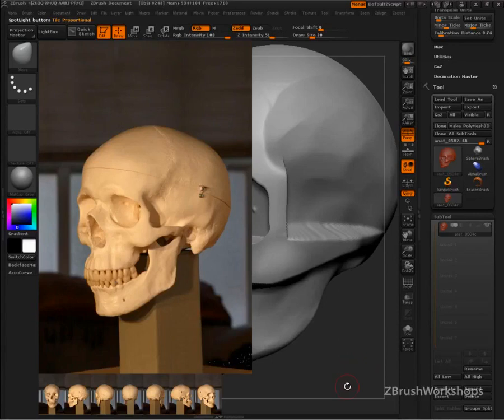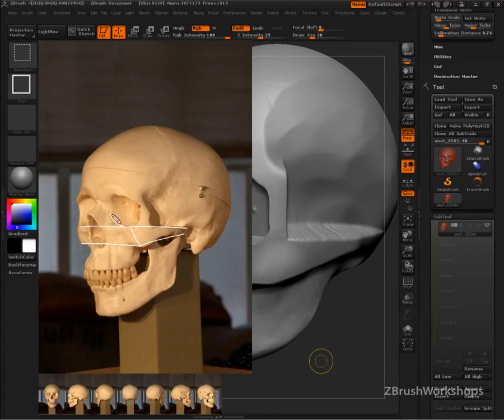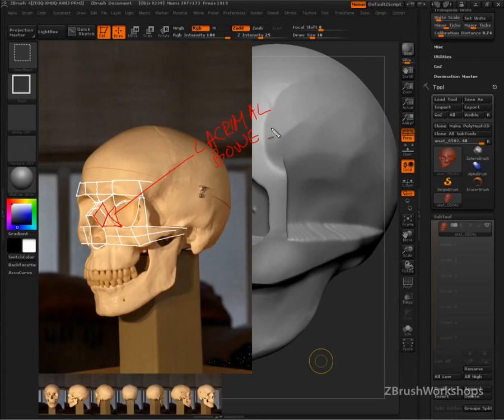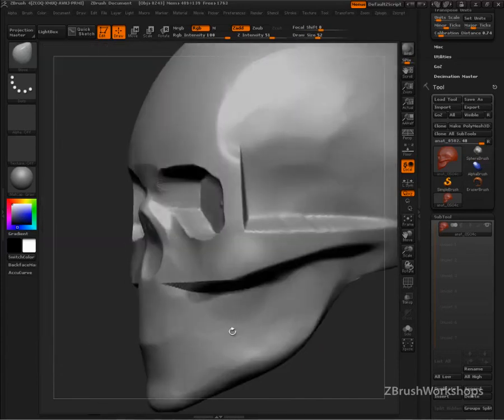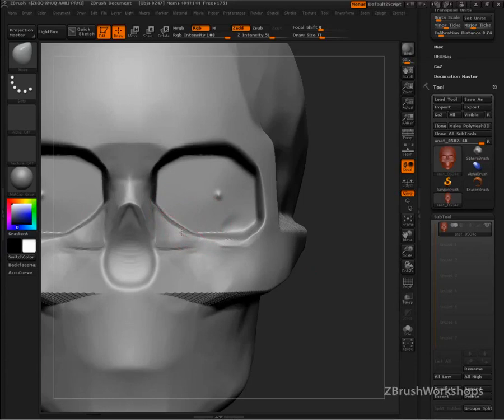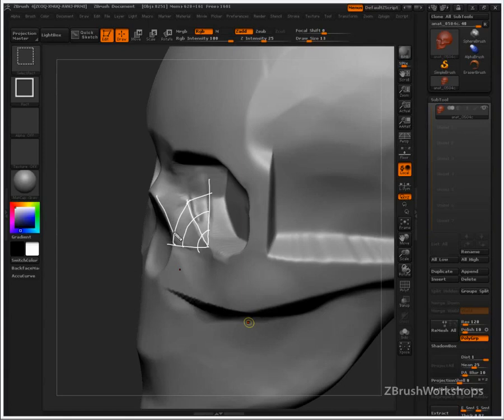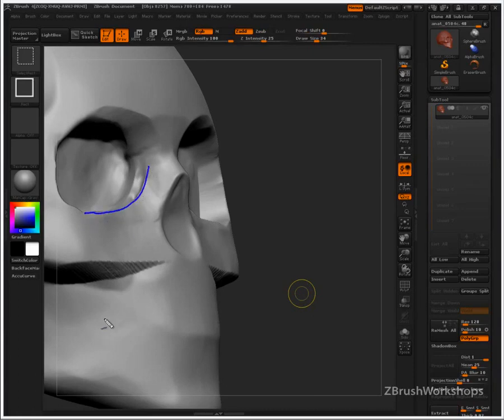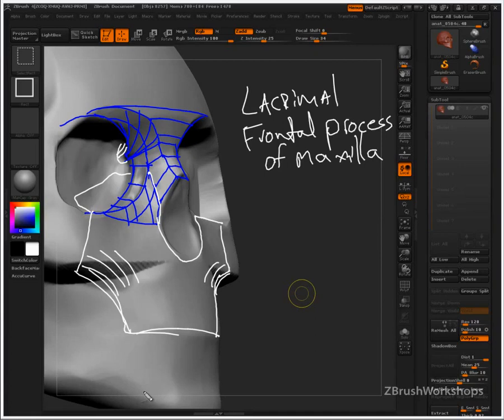ZBRUSH TUTORIAL / 7 Skull Inner Eye